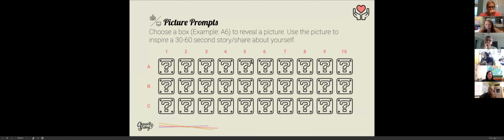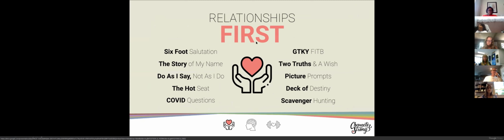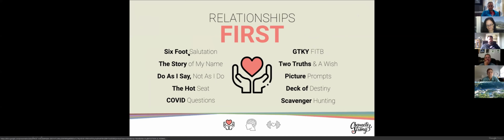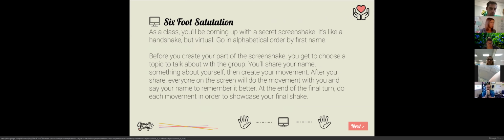Advisory Walk Thru 8.7.20